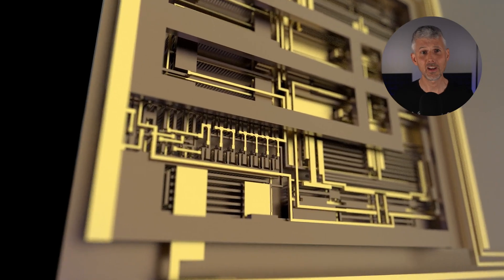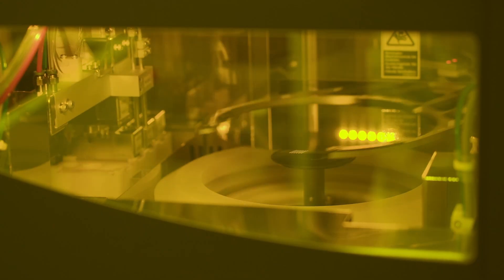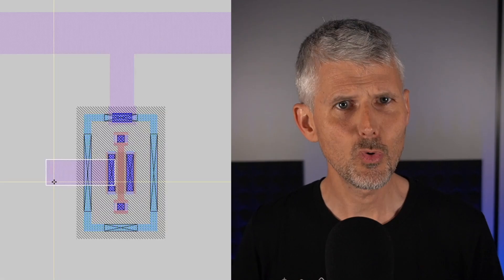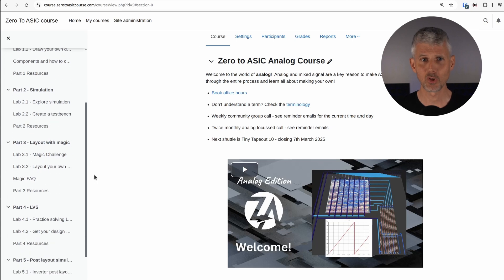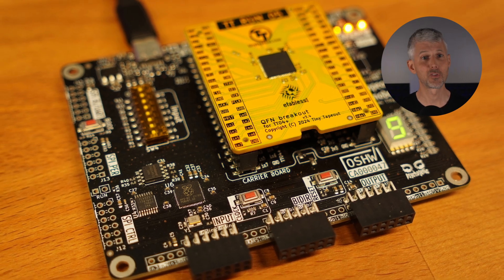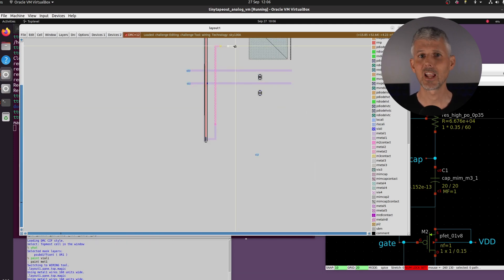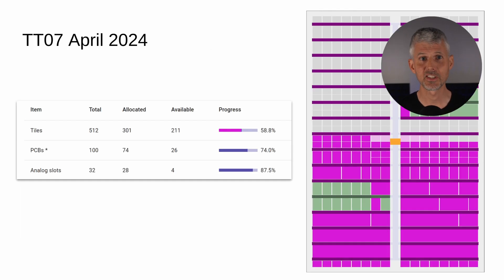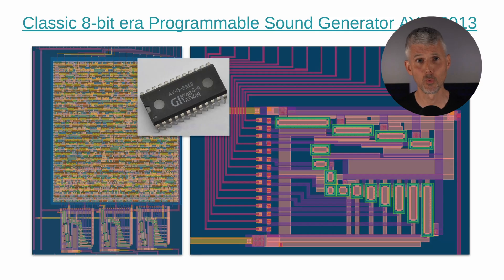Introducing the Zero to ASIC analog course!